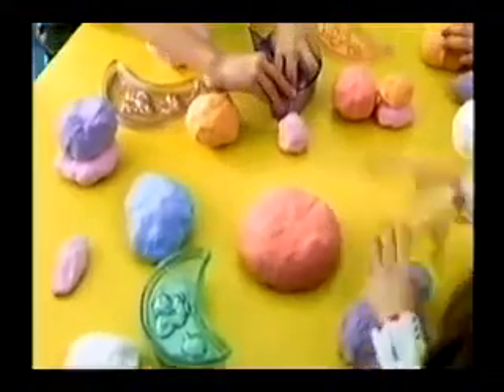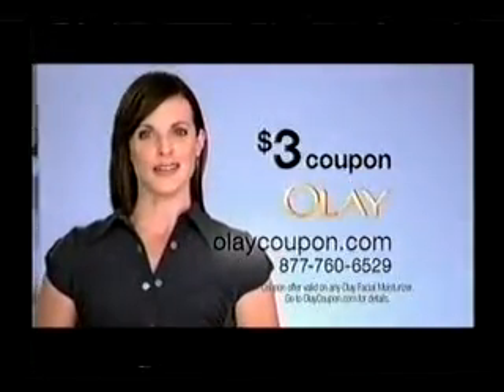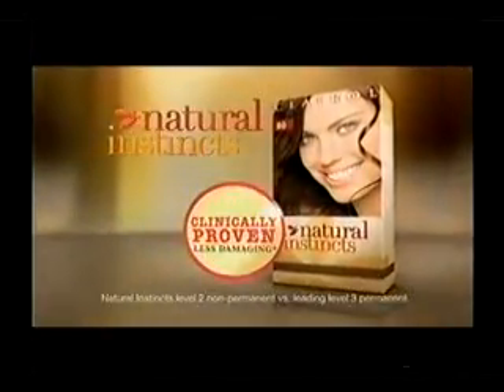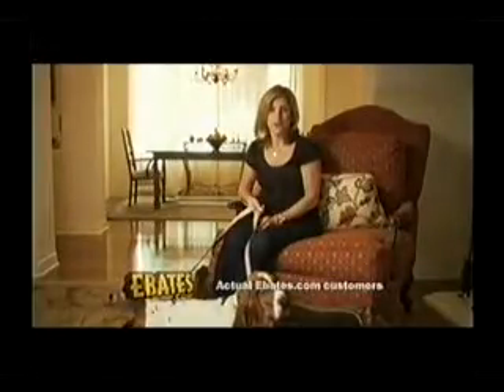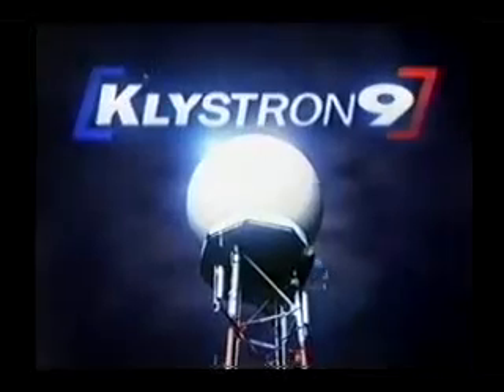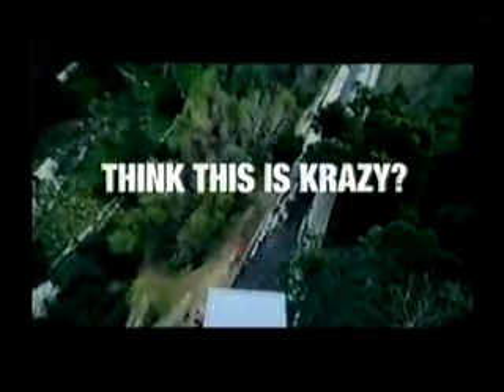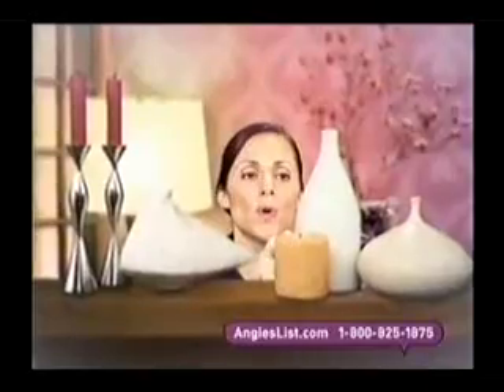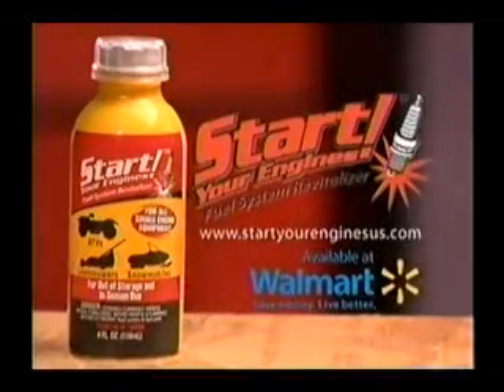2010 DIY Network Commercials 2